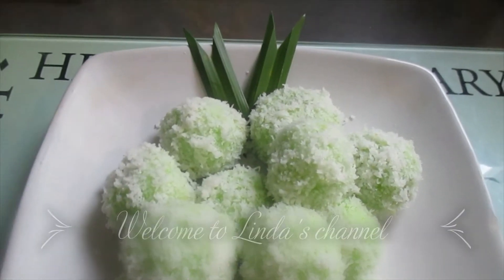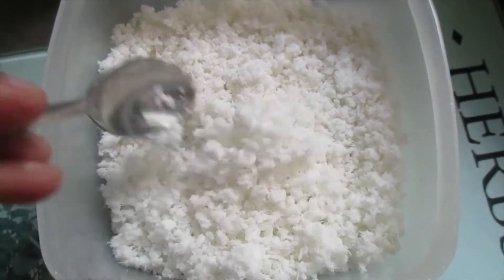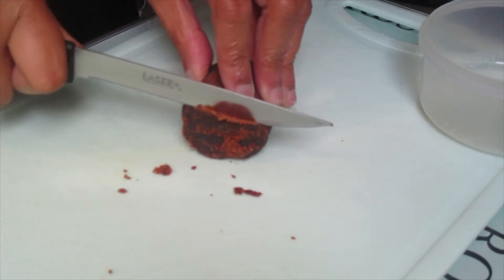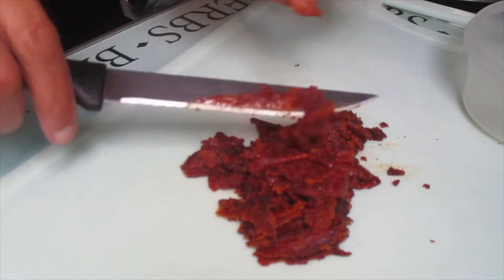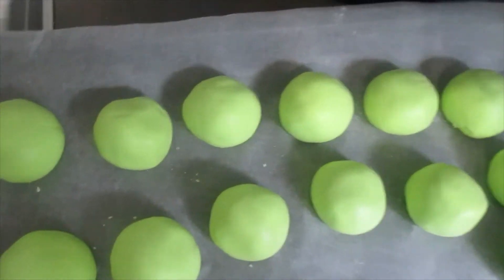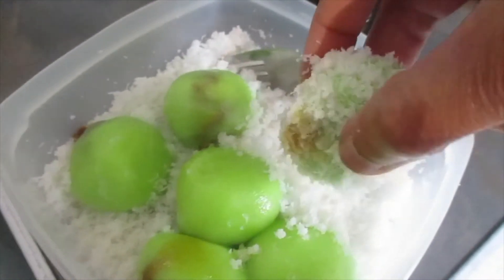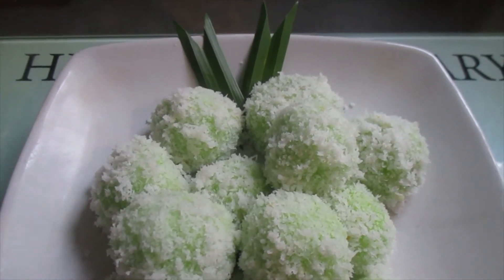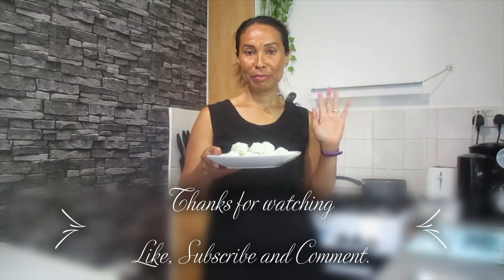How To Make My Klepong | I Bet You Won't Refuse It When You Eat.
Recipe:
200g Glutinous Rice Flour
20g Rice Flour
1/2 tsp of Salt
Pandan Food Colouring
200ml Warm Water
1/2 Grated Coconut
1 Cube Brown Sugar